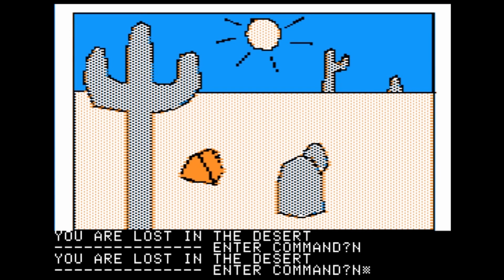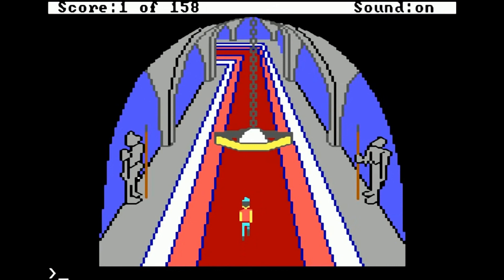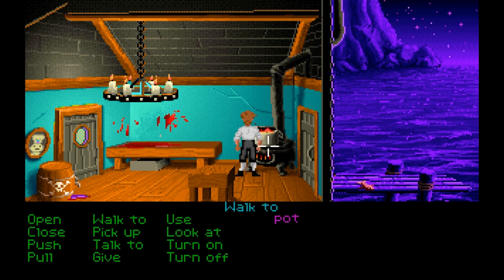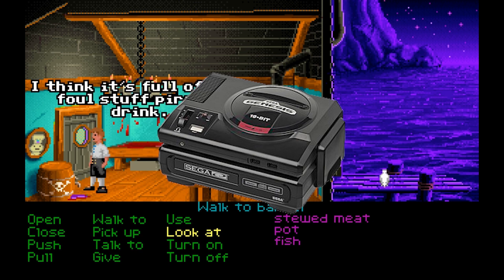Genre Makers | Monkey Island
Lets look at the point and click genre and one of the ones that really brought it to the main gaming publics eye!